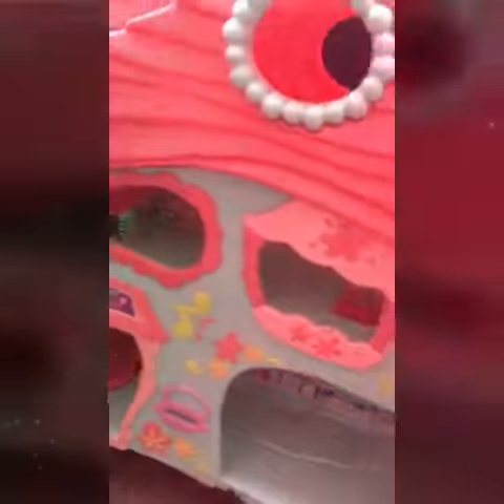New lps house 🏡